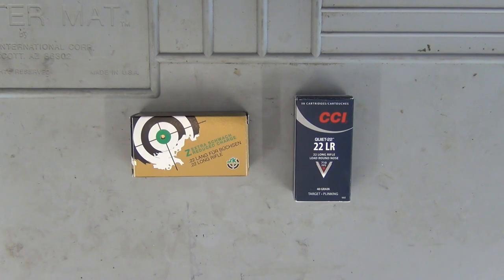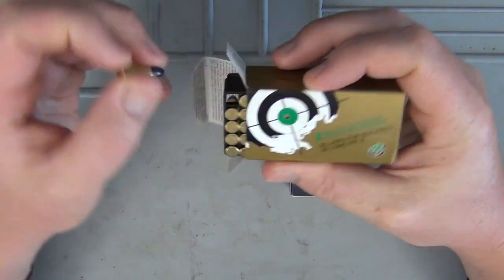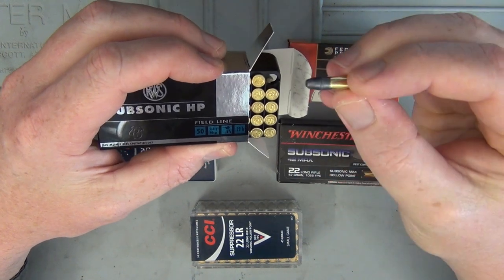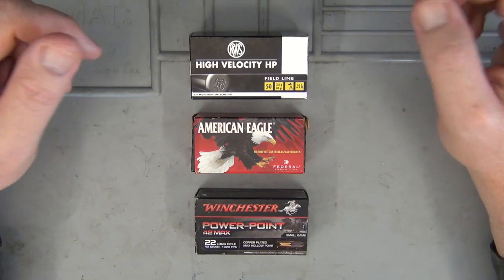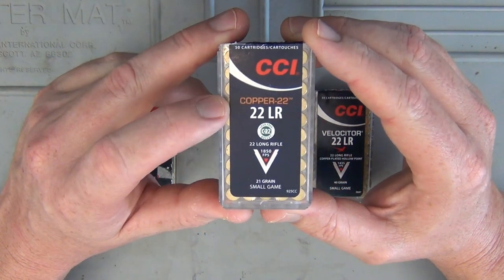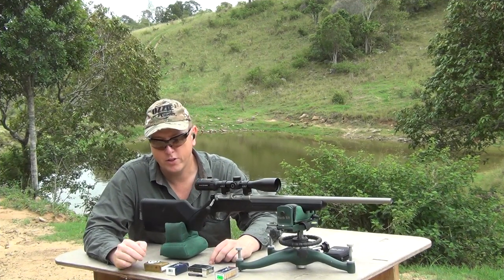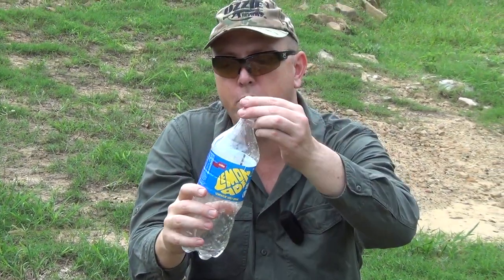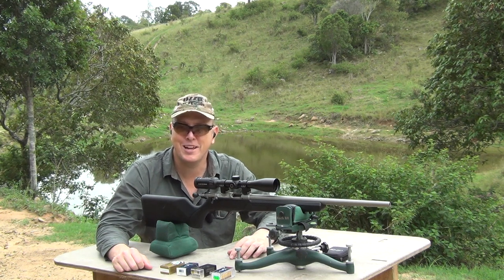Beginner Basics #8 Understanding & Selecting the Correct 22.LR Ammunition (Brands / Types / Uses)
In this video I will run you through the types of 22 ammunition and what their uses are. I also demonstrate the impact of reduced charge, subsonic/standard, high velocity and hyper velocity ammunition so that you get a visual understanding of how it performs.